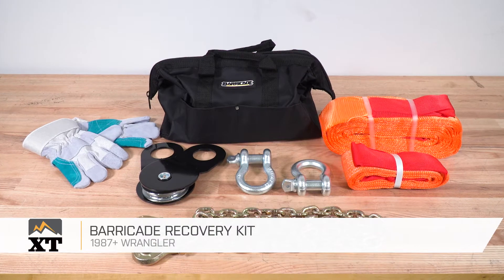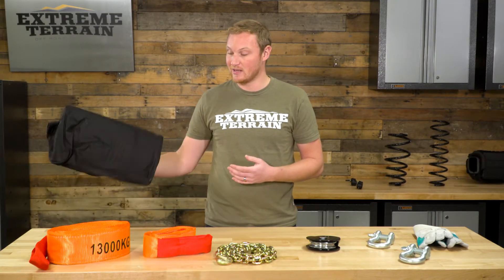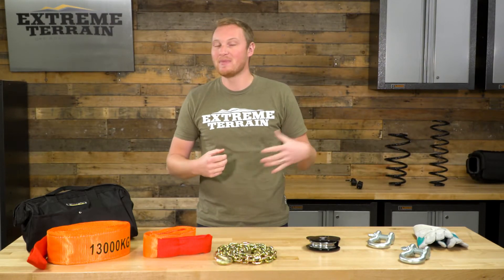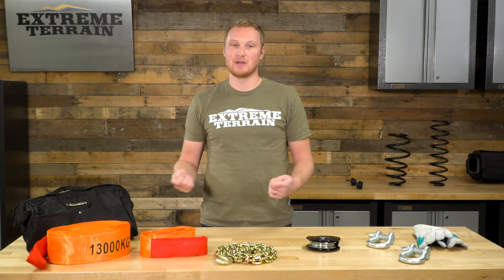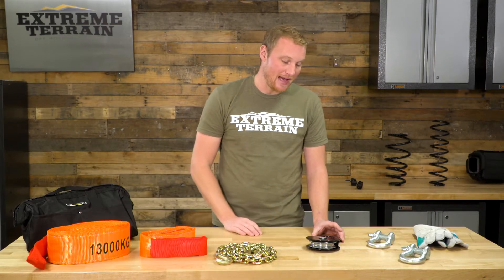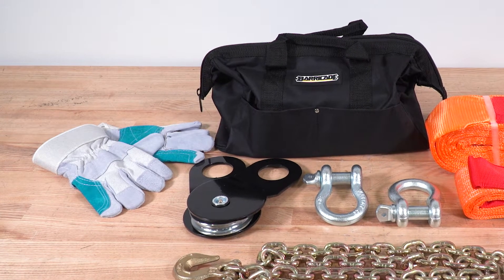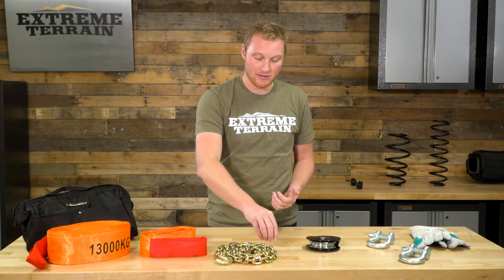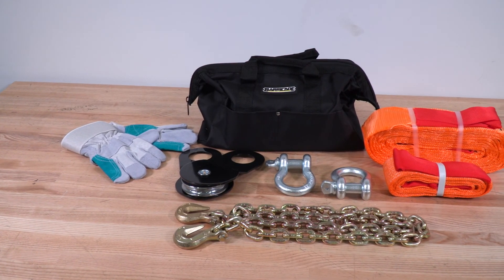Jeep Wrangler Barricade Recovery Kit (1987-2018 YJ, TJ, JK & JL) Review & Install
Get your Wrangler out of rocks, boulders, dirt, mud and water when you're out on the trails with this Barricade Recovery Kit. This recovery kit comes with a 17,000 lb. snatch block, 26,000 lb. and 28,000 lb. recovery straps, a pair of gloves, drag chain, pair of shackles and a durable bag for the tough situations.

Item J103264
MPN# J103264

Essential Off-Road Recovery Kit. No off-road rig is complete without a dependable off-road recovery kit. The Barricade Recovery Kit contains a complete set of tools that will prepare you for the worst possible recovery scenarios. Most Jeep owners think a lift kit, chunky tires, snorkels, and a winch kit is enough to equip their vehicles for extreme off-road driving. But there is always the danger of getting stuck in a rather sticky and delicate situation. That’s where the Barricade Recovery Kit will practically pay for itself. The kit comes with a heavy duty snatch block, drag chain, and a couple of durable straps to assist in off-road recovery.

Complete Recovery Kit. The Barricade Recovery Kit is trail-rated to get the job done. The kit comes with a 17,000 lb. snatch block, a pair of heavy-duty bow shackles and a drag chain, a pair of safety gloves, a 26,000 lb. recovery strap, and a 28,000 lb. recovery strap. Also included is a durable nylon bag so you can stow the recovery kit and carry them to your next off-road adventure.

Simple to Use. The Barricade Recovery Kit is an essential kit for serious off-roaders. It is applicable to the 1987 to 2017 Jeep Wrangler YJ, TJ, JL, and JK. The included snatch block is compatible to use with synthetic ropes.